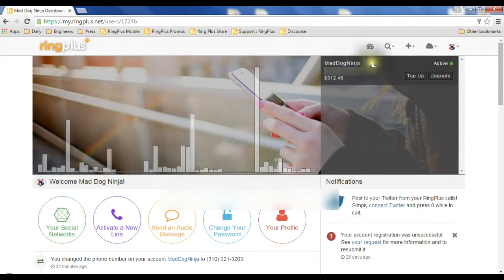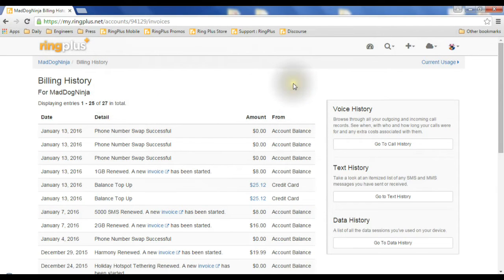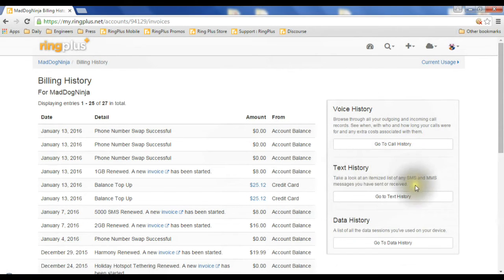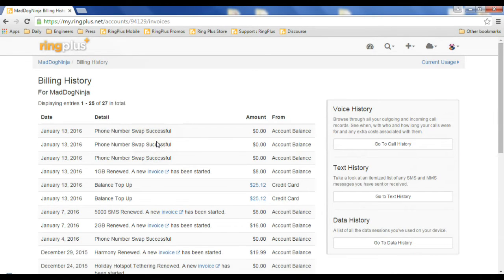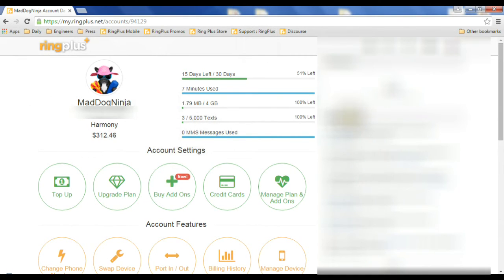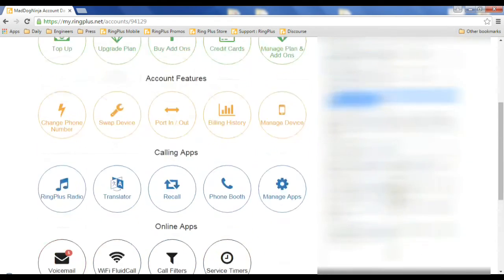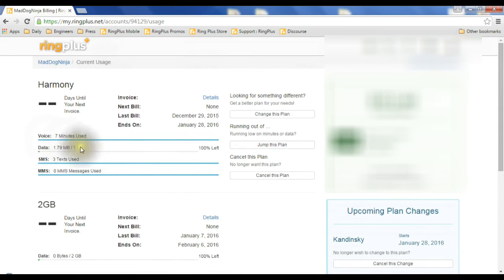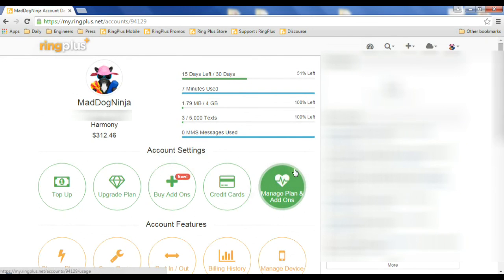How to See How Much You Use and Spend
A short introduction on How to See How Much You Use and Spend on RingPlus.